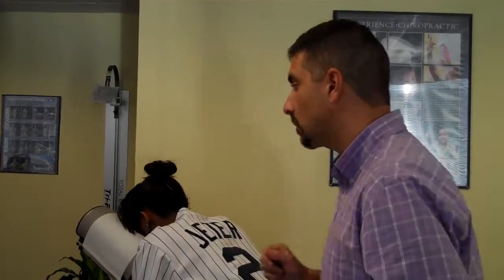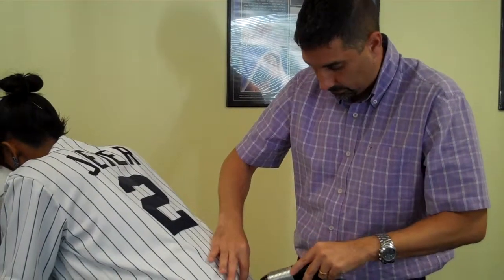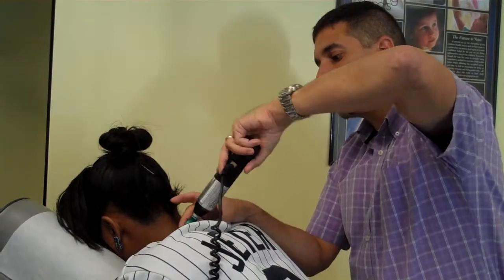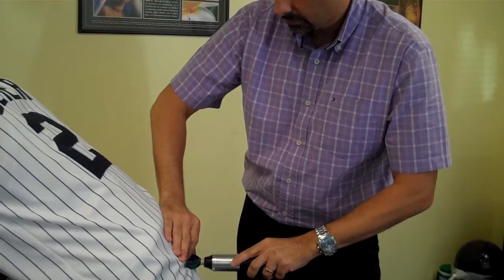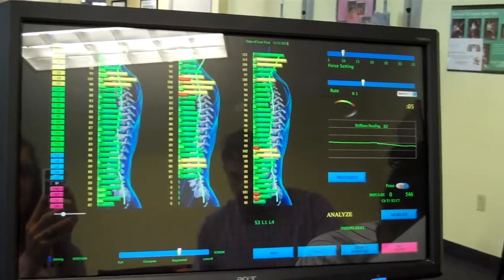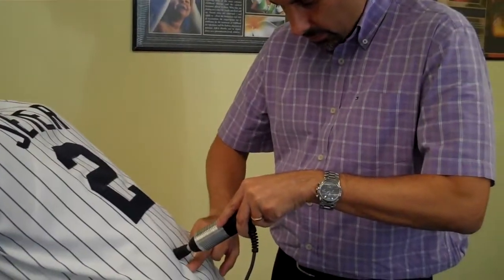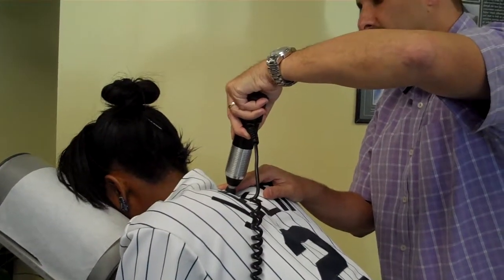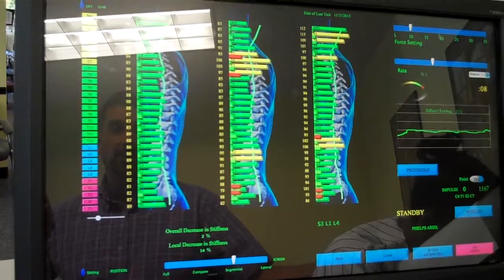Basic PulStar adjustment by Dr. James Maggio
PulStar instruments use computer precision multiple impulse therapy to enable scientific, safe, gentle patient care that gets and keeps patients out of pain. Dr. James Maggio explains the PulStar basics including the Analyze and Adjust modes, as well as how to interpret PulStar scans.